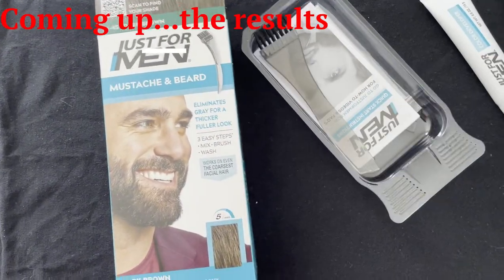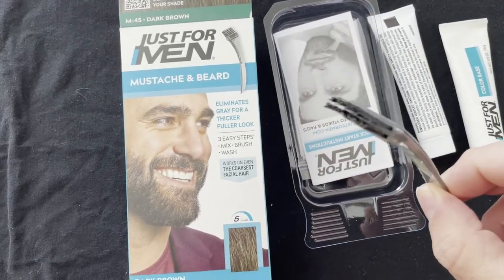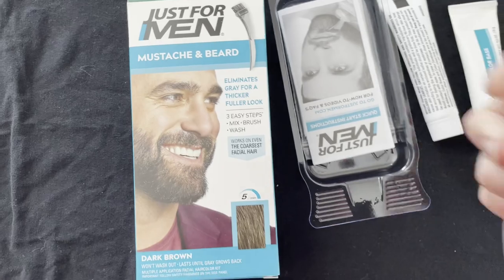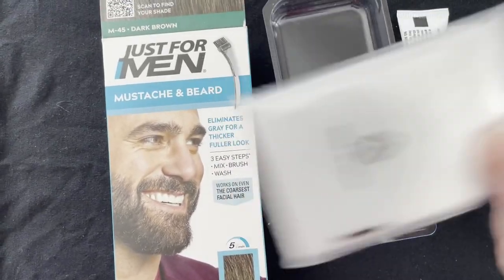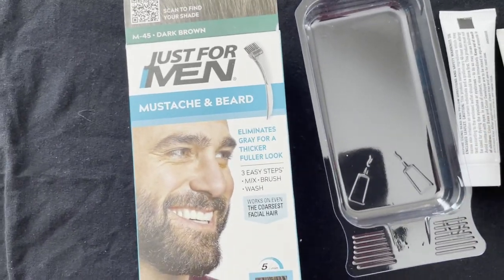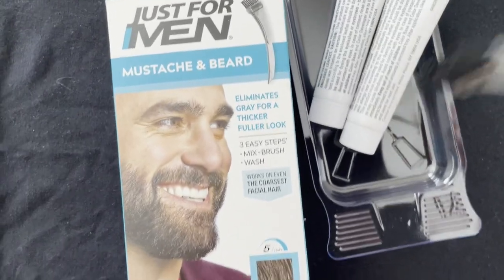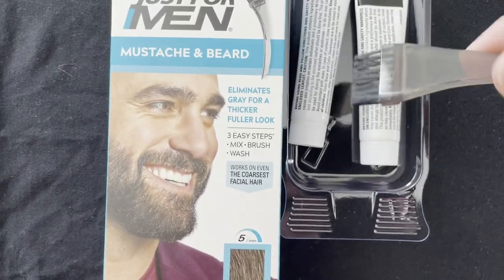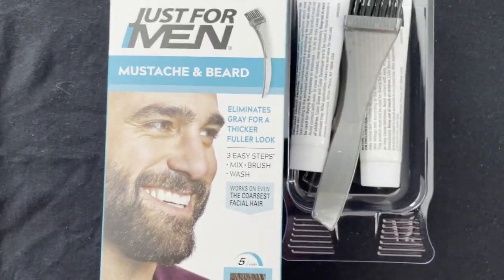Just For Men Hair Dye Results (From Grey to black?)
In this video, we explore the effectiveness of Just For Men hair dye. Join us as we document the journey from grey to black, showcasing the results!